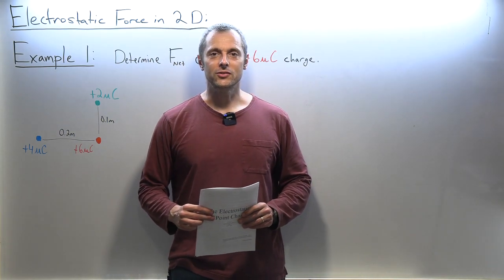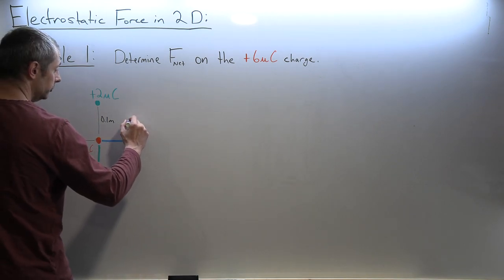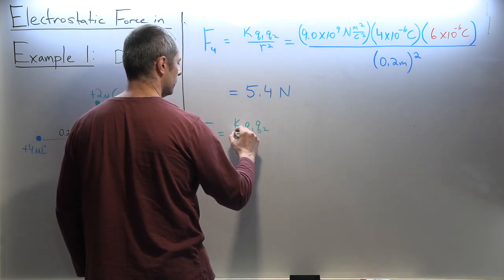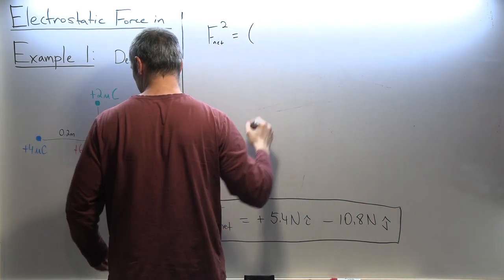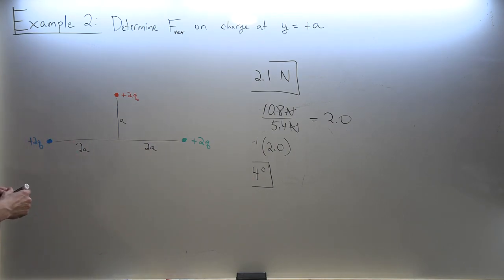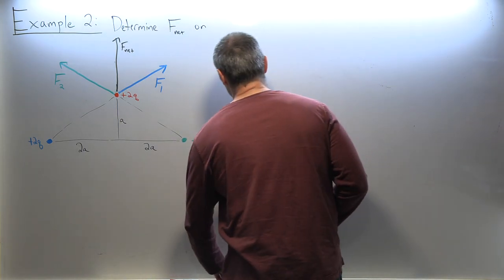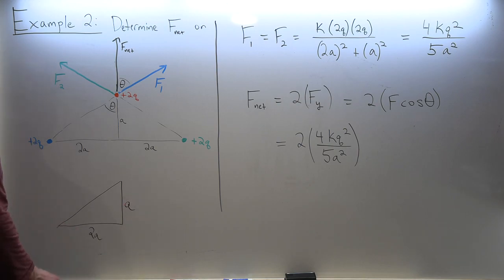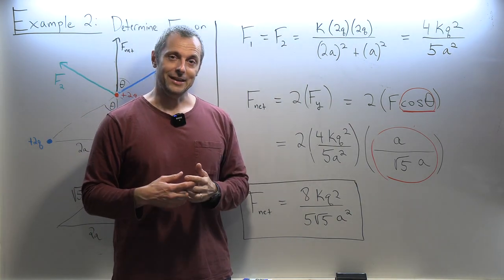Tupaj: E&M Point Charges 2, Force in 2 Dimensions.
In this video, you will learn how to determine the net electrostatic force if the charges are spread out in 2 dimensions.